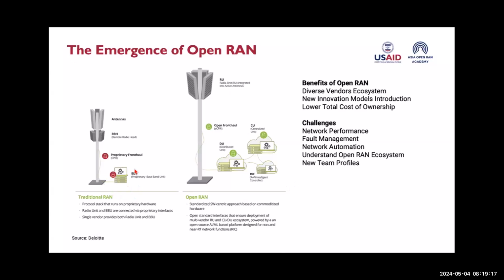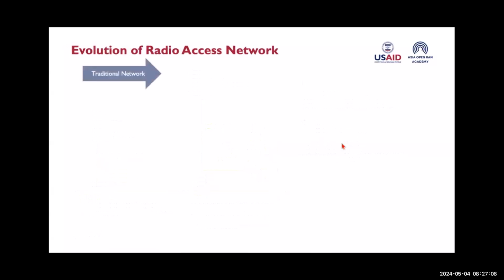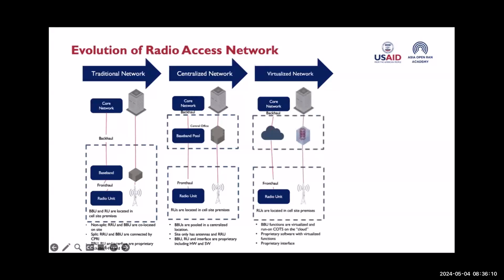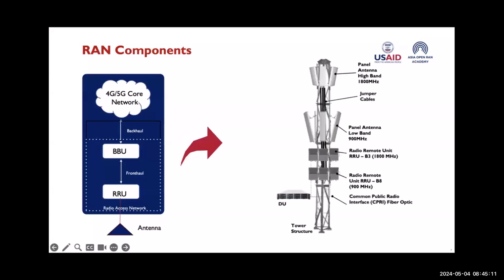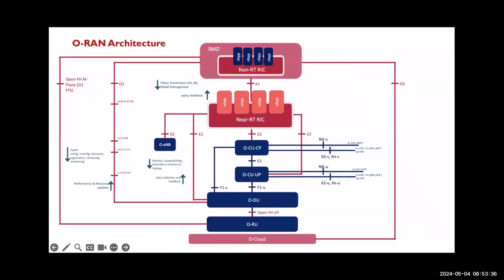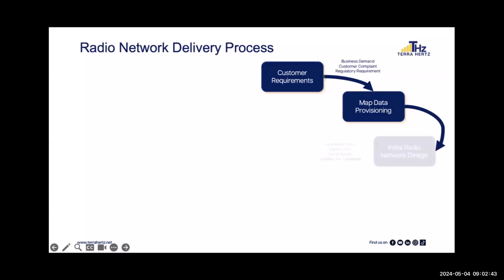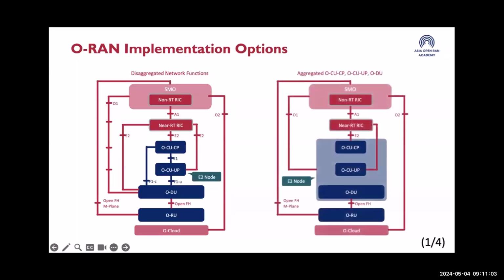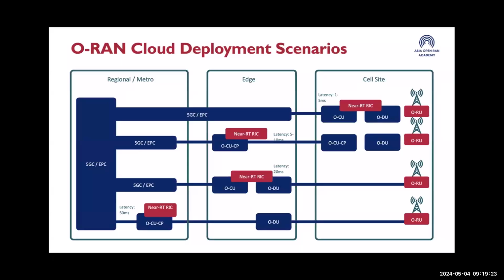Open RAN Deployment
This video explores the deployment of Open Radio Access Network (O-RAN) technology.
Learn about the key steps and considerations in rolling out O-RAN infrastructure, including site preparation, hardware and software installation, and integration with existing networks.
We also discuss the benefits of O-RAN deployment, such as improved network flexibility, cost efficiency, and enhanced service delivery.
Gain insights into real-world deployment examples and the challenges faced by operators.
Discover how O-RAN is paving the way for the future of telecommunications.